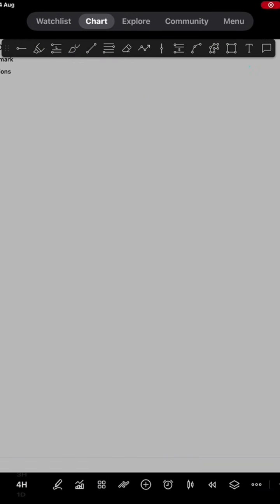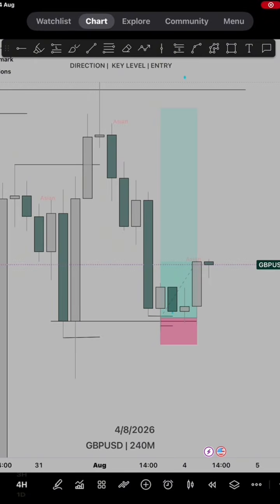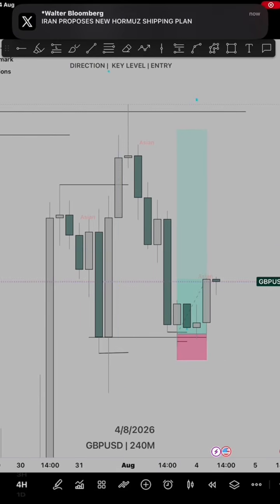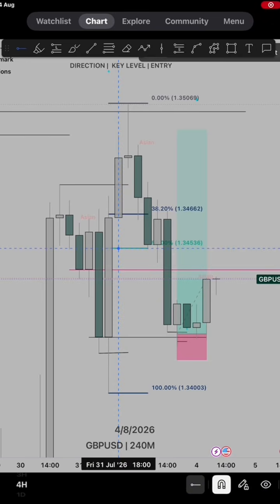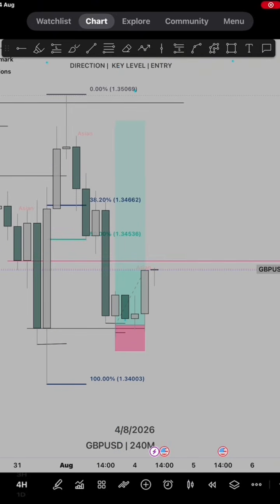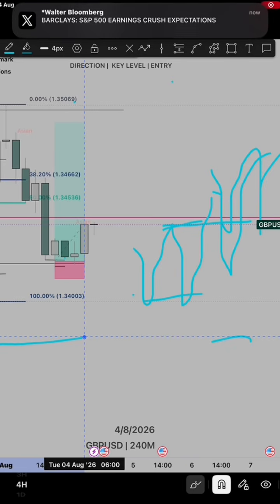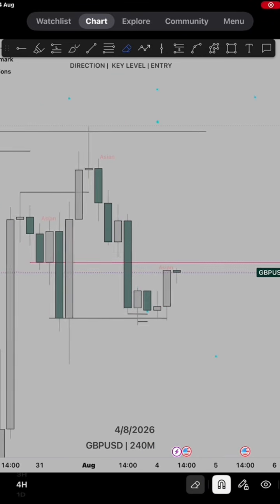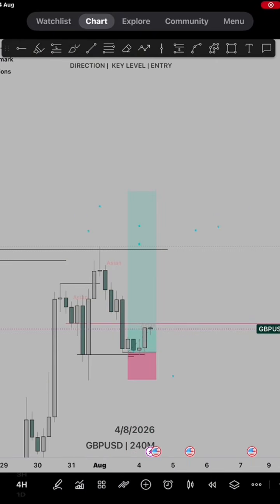Master the Trading Range Before You Trade (SLK Forex)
Every high-probability trade starts with identifying the trading range.

In this video, you’ll learn how to define a valid trading range and why it’s the foundation for understanding premium, discount, liquidity, and high-probability trade setups.

If you’re struggling with your entries, this lesson will help you read the market with more confidence and structure.

💬 Comment your biggest challenge with identifying trading ranges.